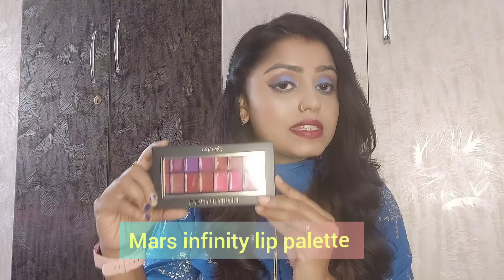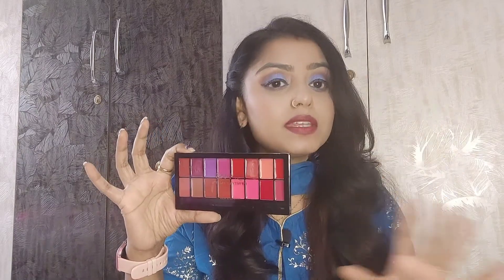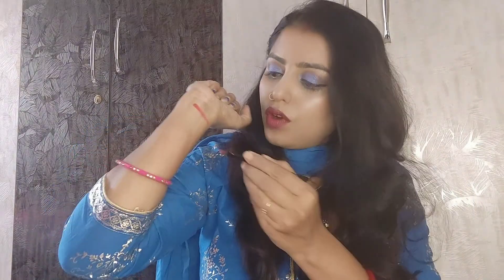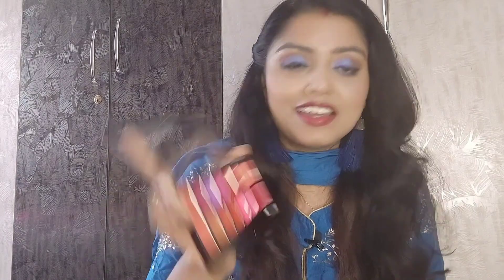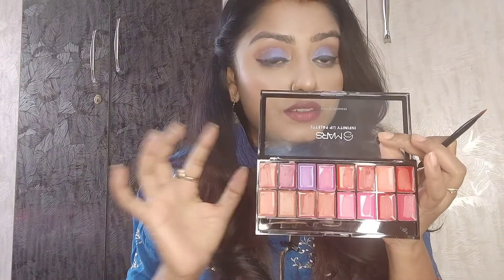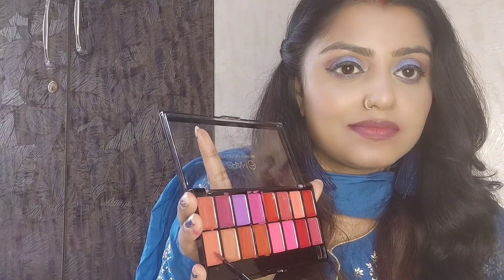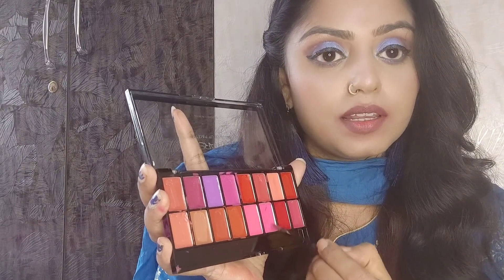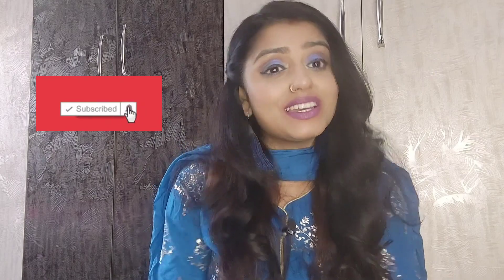MARS infinity lip palette Worth 👍 or Not 👎||बस ये palette लेलो,और आपको अलग से कोई lipstic नहीं लेना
buying link is

MARS infinity lip palette
best lip palette for beginners
how to apply lipstick
purple lipstick
peach lipstick
red lipstick
nude lipstick
pink lipstick
lipstic collection